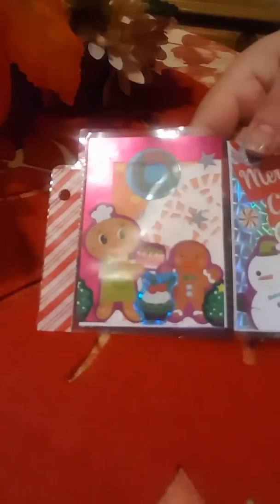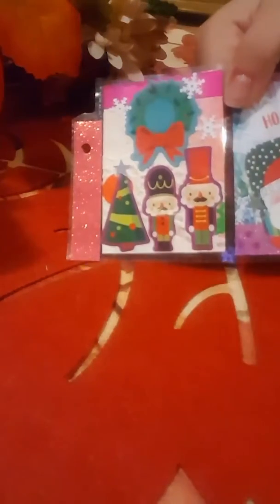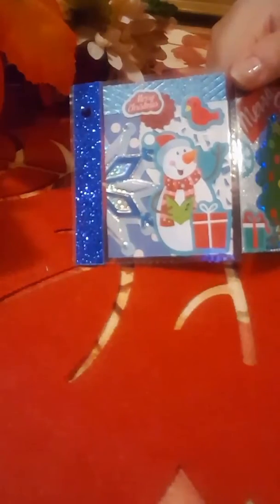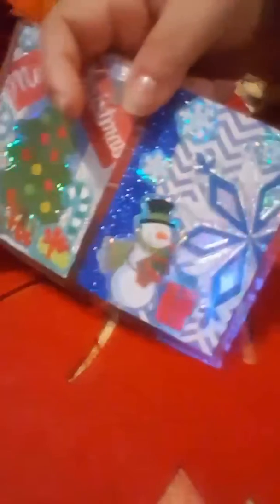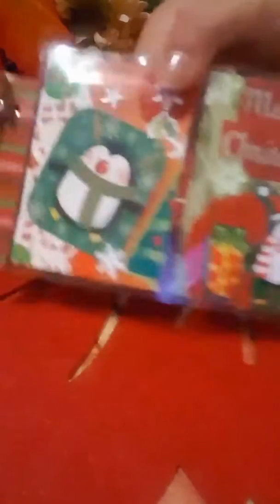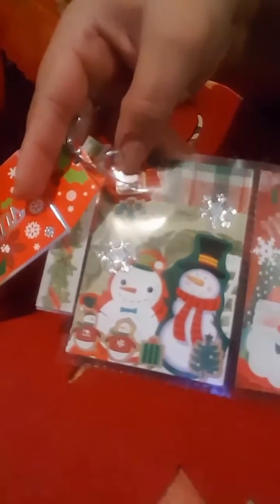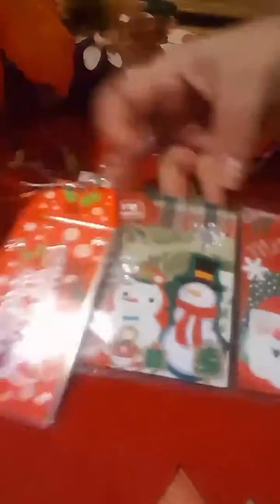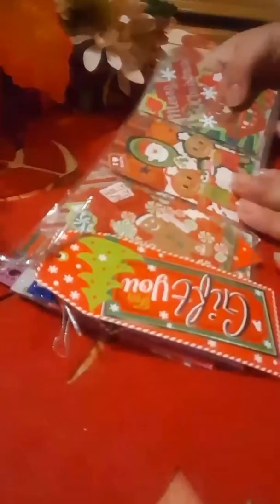Mini Pocket Letters// Christmas Theme// Penpals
Hello everyone! I made Mini Pocket Letters for my Penpals, friends, and family. I hope tjey enjoyed them! Have a blessed day and week!